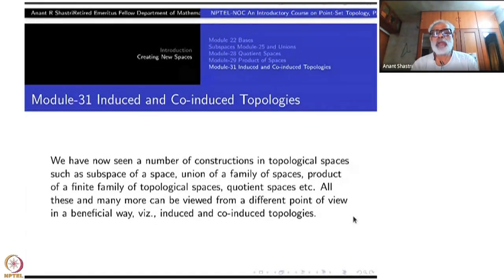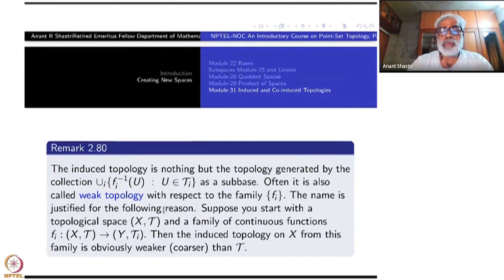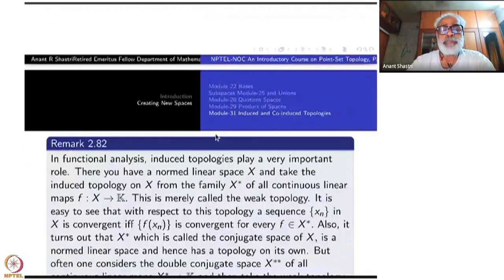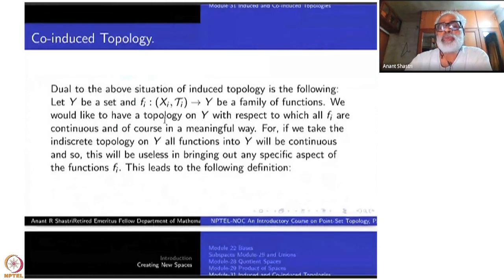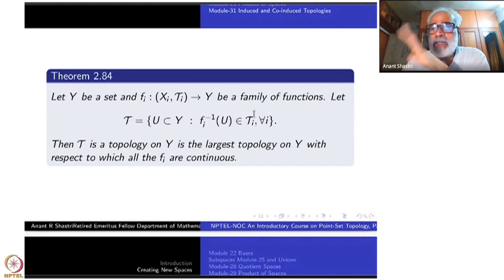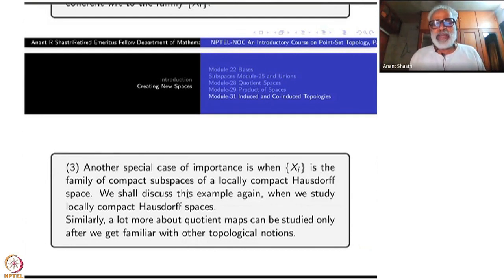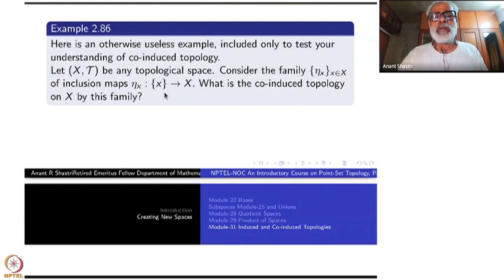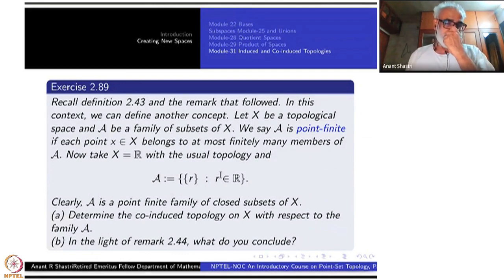Week 6 : Chapter II - Creating New Spaces : Lecture 31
Lecture 31 : Induced and co-induced topologies